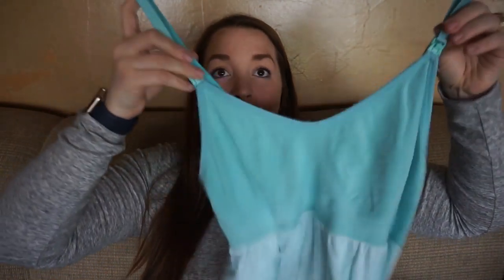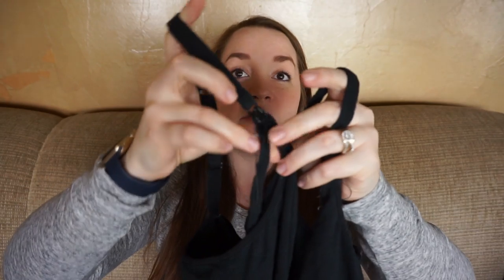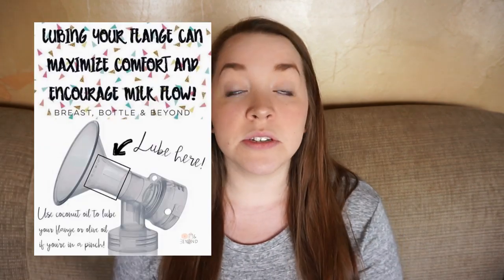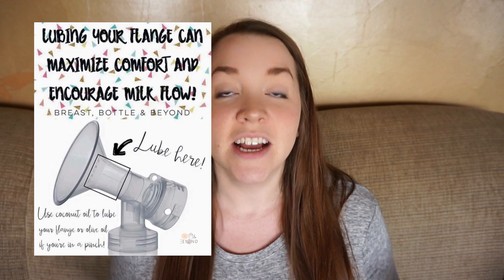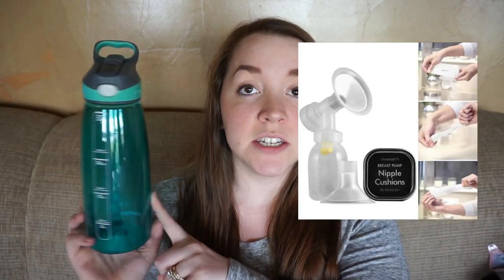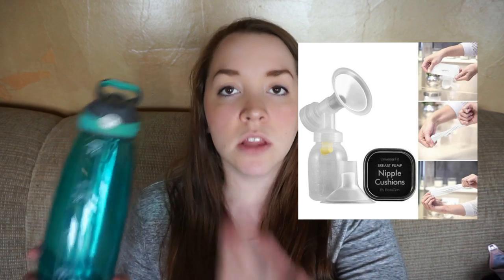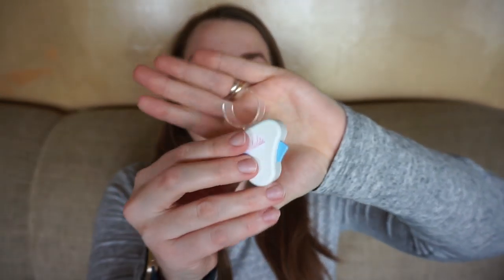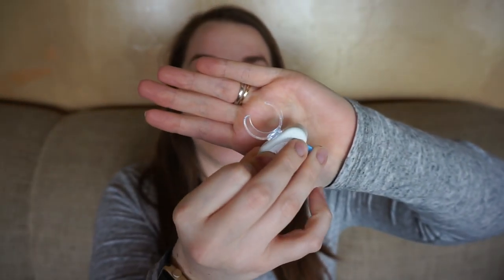Exclusively Pumping // Essentials & My Must Haves: The Second Time Around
Please leave any questions or requests you have!

// Links to purchase items
- Bravado bra
- Bravado cami
- Contigo Addison water bottle
- Vito coco coconut oil
- Lil'Buds Comfort Packs
- Bravado Clip & Pump
- Simple Wishes Hands Free Bra
- Pump Strap Hands free bra
- Honest Co nipple balm
- Milkies Reusable nursing pads
- Boon drying rack
- Pipe cleaners
- OXO bottle brush
- Seventh Generation soap
- snapware container
- Fisher Price bottle bag
- Medela ice pack
- Lactalite
- steam bags
- covered goods cover